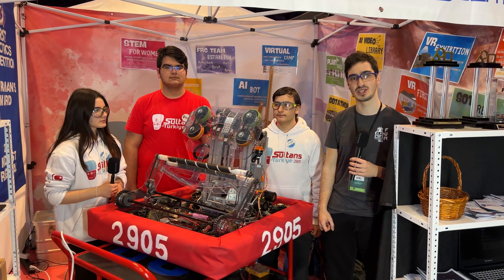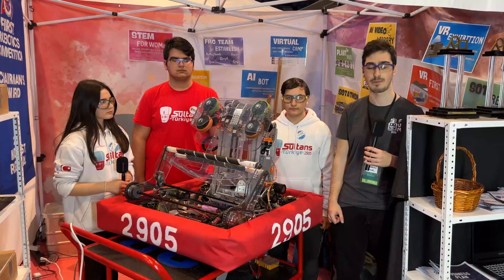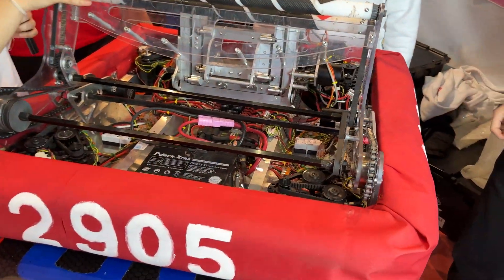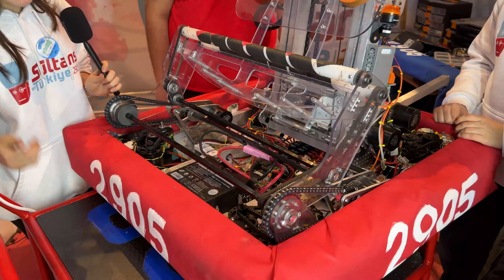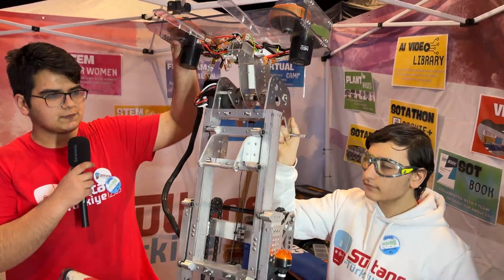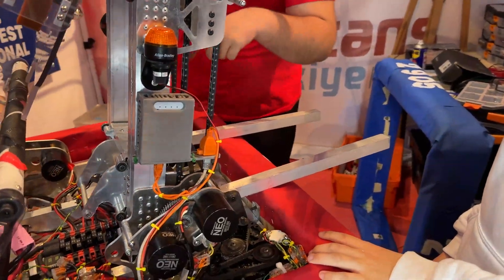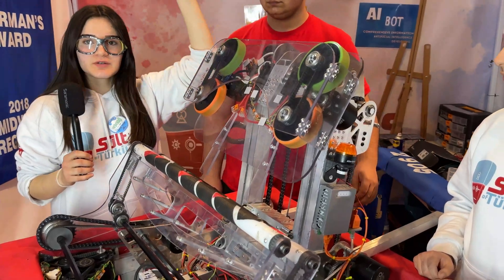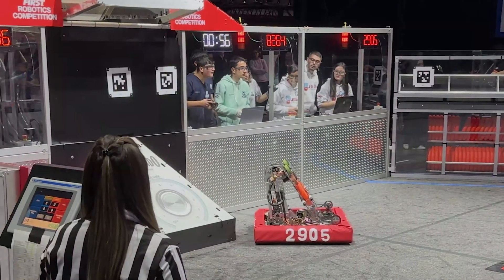Behind the Bumpers | 2905 Sultans of Türkiye | CRESCENDO FRC Robot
2905 Sultans of Türkiye had a good run at the İstanbul regional as an alliance captain and showcase their over-the-bumper intake and reliable climber. Dive into their strategies and awesome robot on Behind the Bumpers.